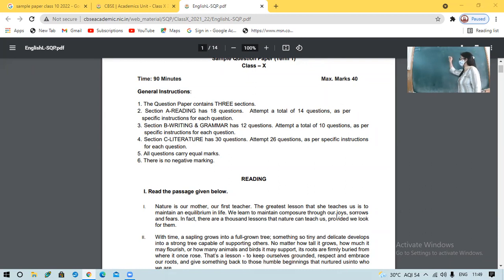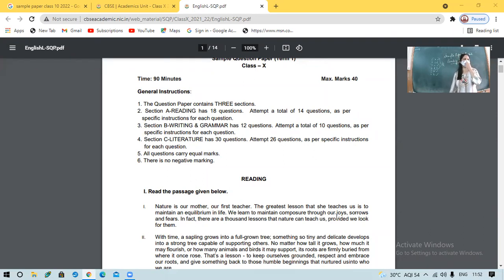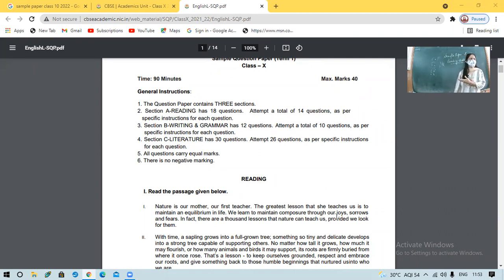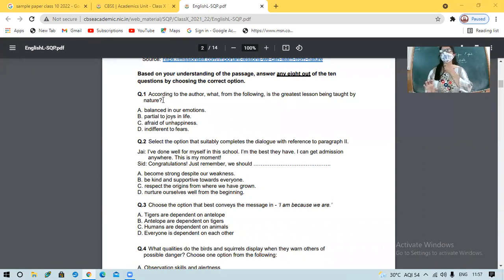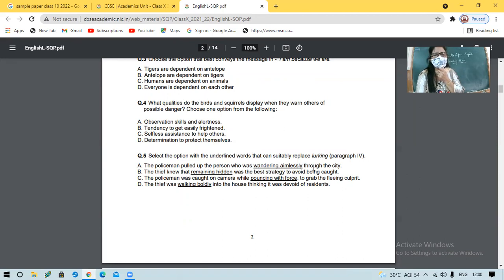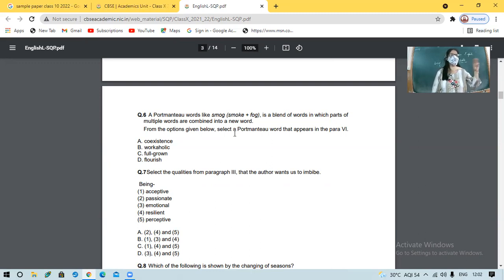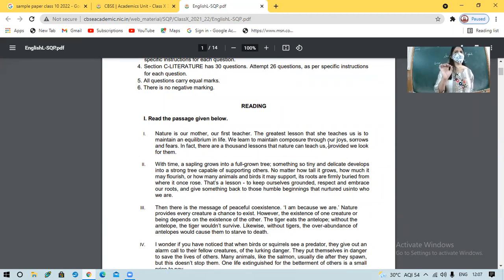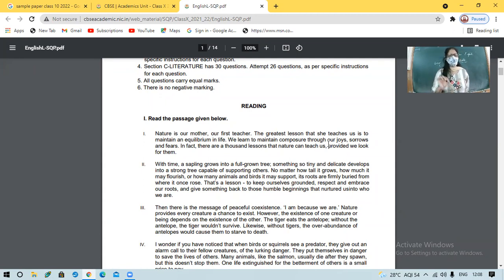4-09-2021 IX-C ENGLISH